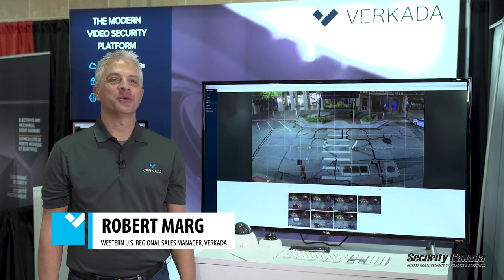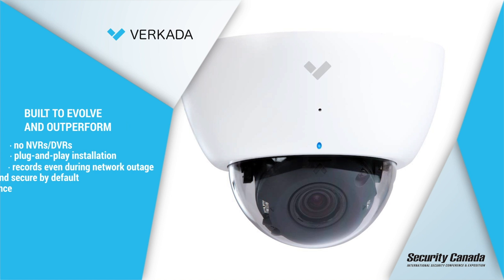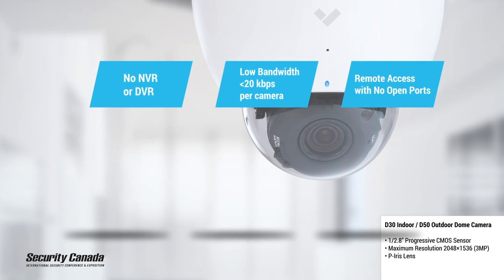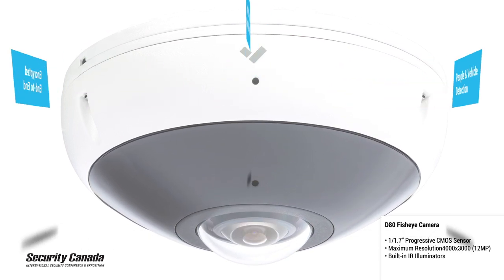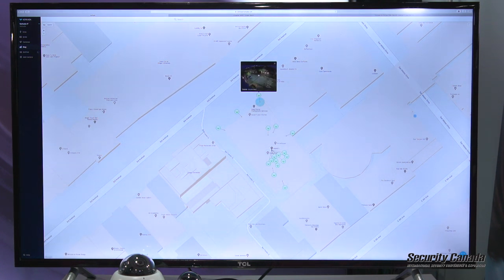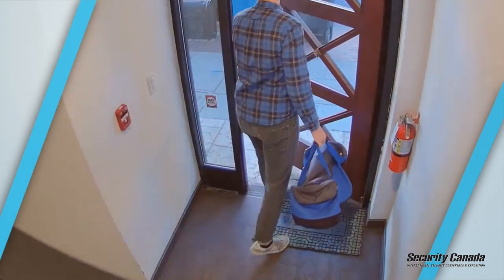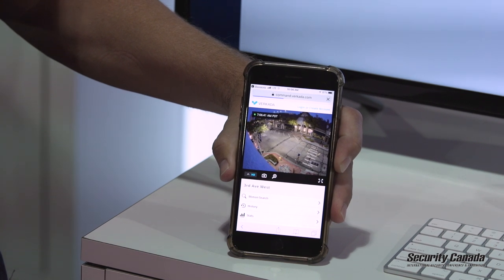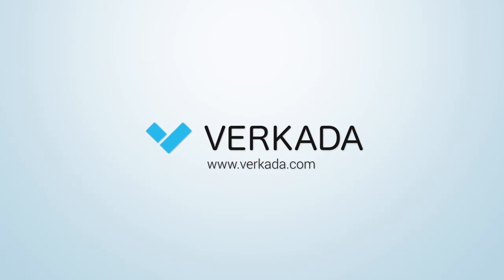Verkada: Enterprise Video Security Systems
Verkada builds enterprise video surveillance systems for the Internet of Things (IoT) era. The platform combines intelligent, plug-and-play security cameras with cloud-based software that’s easy to use on any device. Verkada eliminates legacy infrastructure — such as NVRs, DVRs and servers — and requires no configuration to work securely in any network environment. Over 400 organizations use Verkada to protect people, secure facilities and assets, and gain analytics that improve the efficiency of their operations.

Verkada was founded in 2016 by Stanford computer scientists Filip Kaliszan (CEO), Benjamin Bercovitz (CTO), and James Ren (Principal Software Architect), who were previously founders of CourseRank, a web platform for academic course-planning that was acquired by Chegg in 2010. Hans Robertson, former co-founder and COO of Meraki, the cloud-managed networking leader that was acquired by Cisco Systems in 2012 for $1.2 billion, serves as Verkada’s Executive Chairman. The company is headquartered in San Mateo, California.

For more information about Verkada and our products, visit us